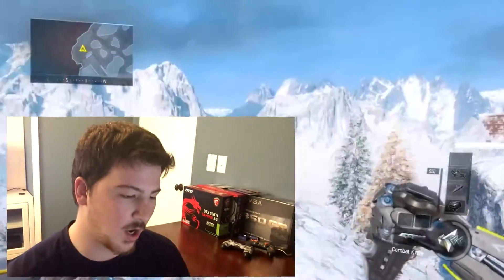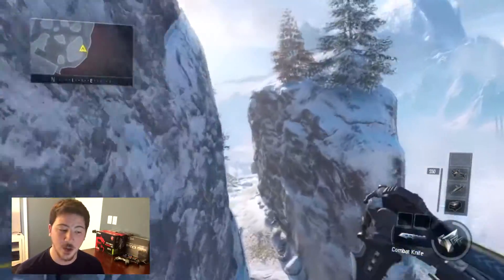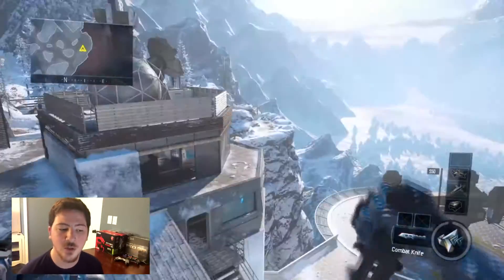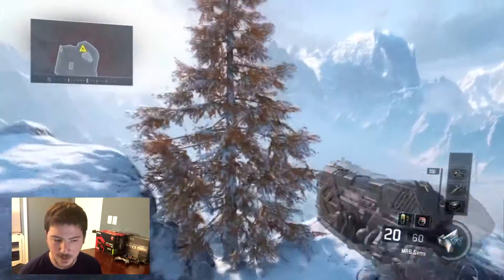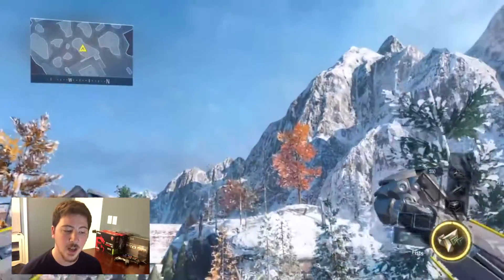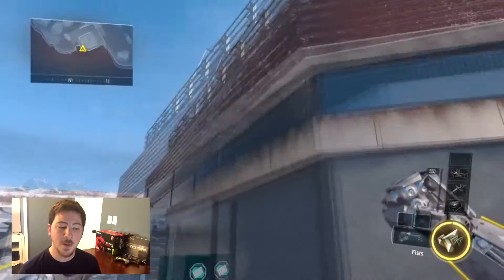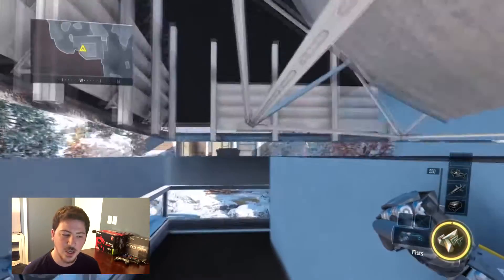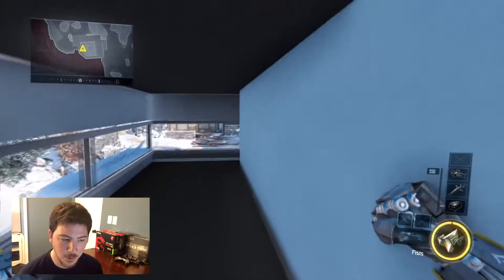STRONGHOLD Glitches & Trick Spots! - COD Black Ops 3 (BO3) Glitches & Tutorials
Stronghold Glitches - Black Ops 3 (BO3) Glitches & Trick Spots

The tree glitches have been patched.

What's up guys, here is a compilation of four cool Stronghold glitches and spots.

NextGenSource.

STRONGHOLD Glitches & Trick Spots! - BLACK OPS 3 Glitches and Tricks